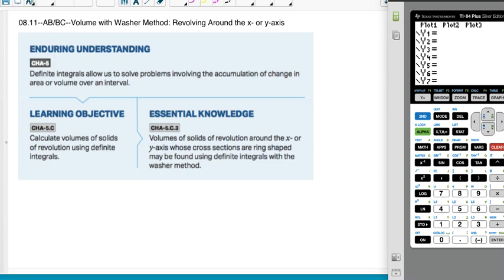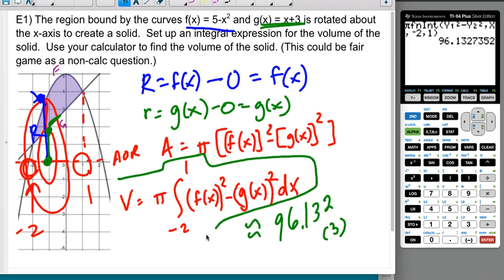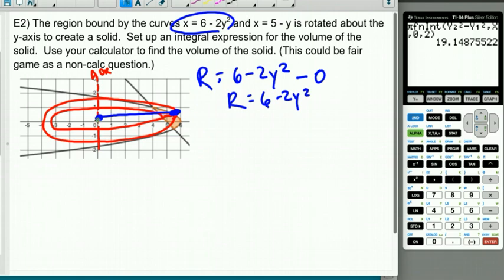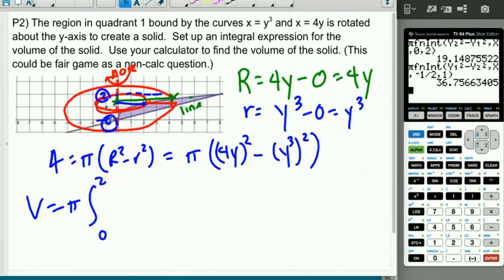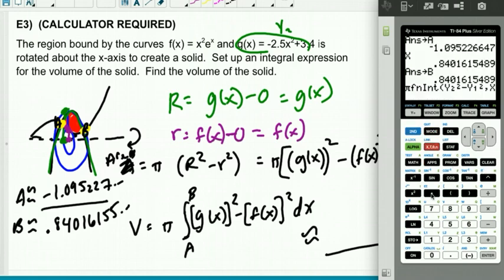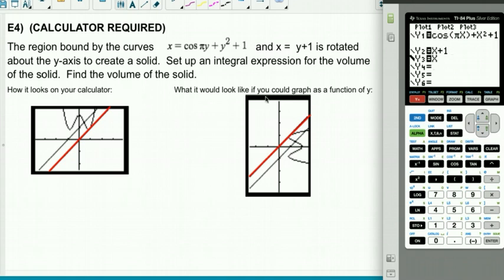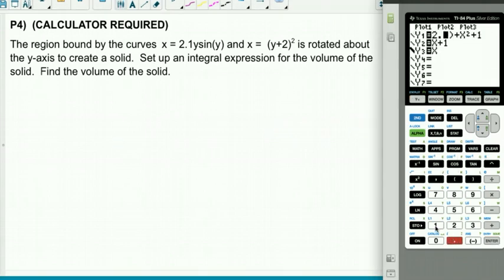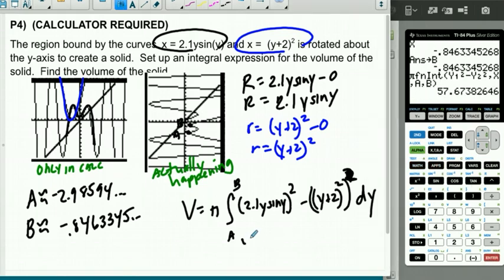AB/BC 08.11 Volume with Washer Method: Revolving Around the x- or y-axis